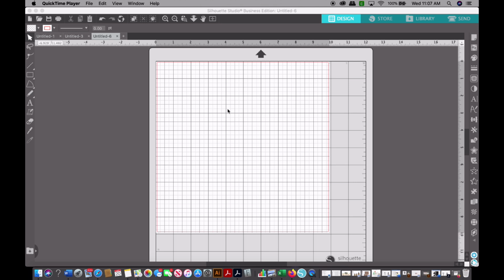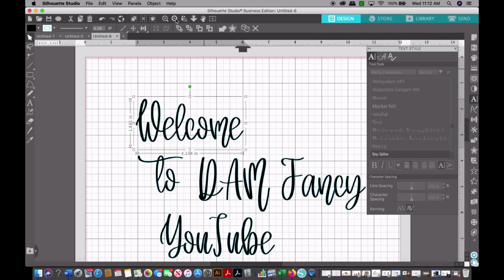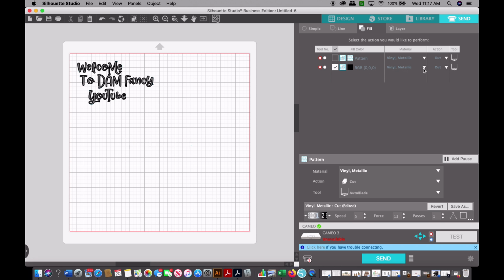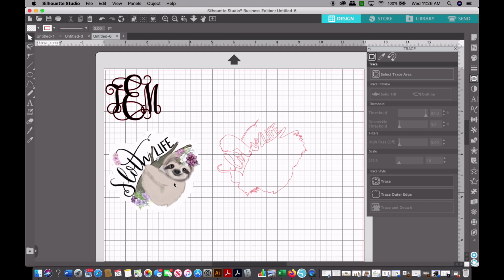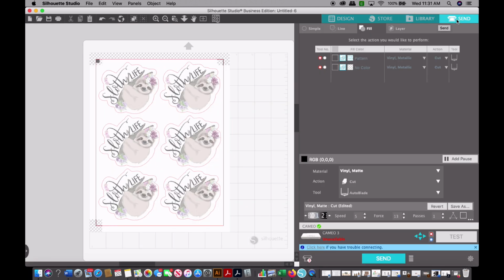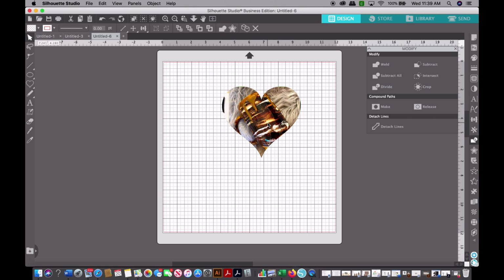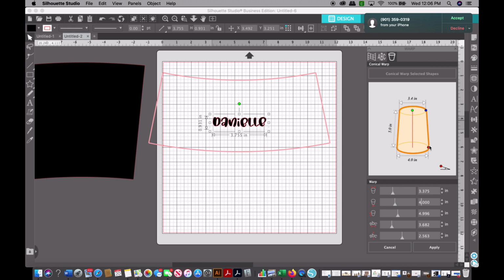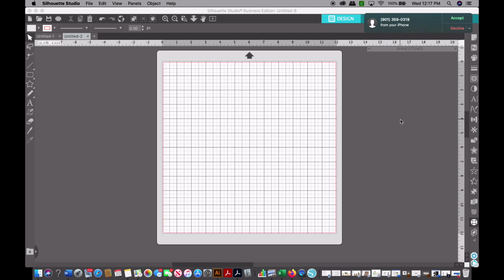Silhouette basics with DAM Fancy Creations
🗣 Calling all silhouette users!

I have had several people reach out to me and ask me how to do certain things in silhouette such as an offset, trace, warp etc. silhouette has SO many helpful features... as long as you know how to use them!

I prefer silhouette to design space because you can do SO much more. Did you know that you can purchase the silhouette software and use it strictly for designs, then load the design into design space. Swing.com usually has the software on sale- I have the business edition.

In this video I will cover the basic functions that will help you get more familiar with the program.

I will cover the Basic functions overview 1:40

Font basics 4:10
•weld
•glyphs
•ungrouping

How to offset 12:11

How to trace 14:10
•trace basic black and white image
•invert white image to trace it better

Print then cut set up 18:30

How to calibrate your cameo 22:32

Knocking out an image into a shape 24:20

How to warp 27:50

Puzzle maker feature 33:15

How to save your projects 34:48

If I did not cover anything that you would like to see please ask!

For more tutorials be sure to check out my tutorial group on FB

To purchase one of my creations go to DAMFancyCreations.com

To view MY glitter line go to TheDrunkFlamingo.com